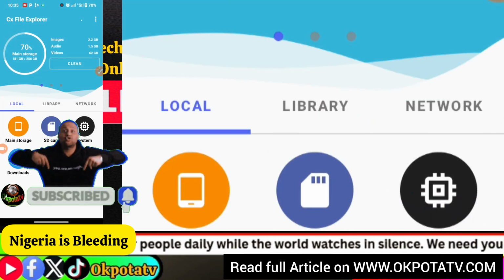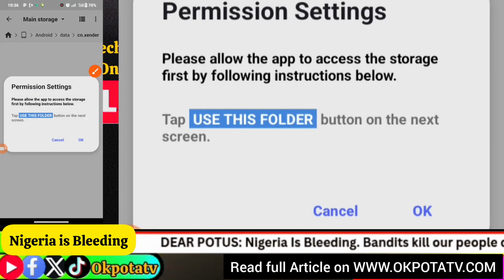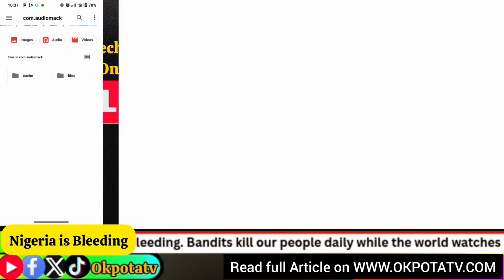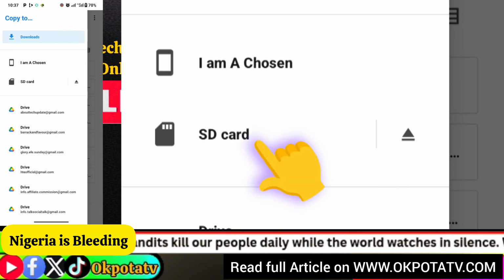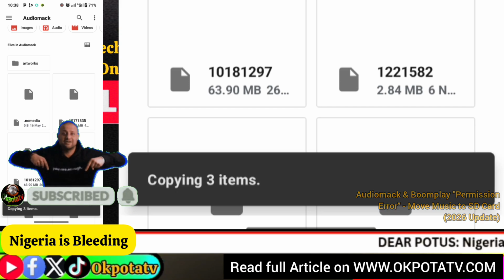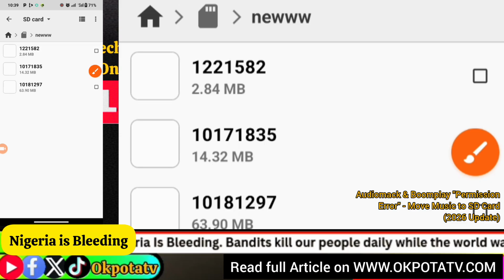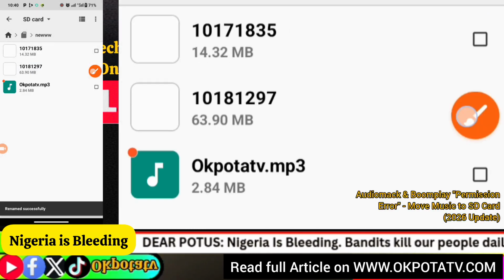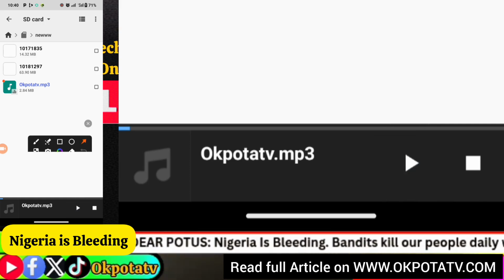How to Move Music from Audiomack & Boomplay to SD Card (Android 14/15)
Tried of the "Access Denied" or Permission Error when trying to move your music? 🚀 In this updated 2026 tutorial on Okpotatv, I show you exactly how to bypass Android 14/15 system locks to transfer music from Audiomack and Boomplay directly to your SD card or internal storage.

Stop streaming and start saving your favorite tracks to your phone's file manager for offline listening anytime! This method works when other tutorials fail.

What you'll learn: ✅ How to bypass the Android data folder permission error. ✅ Step-by-step guide to finding hidden Audiomack/Boomplay files. ✅ How to rename and convert files to MP3 for any player.

📌 Timestamps:
0:00 - The common "Access Denied" problem 0:55 - Using CX File Explorer correctly
1:45 - Accessing the hidden Audiomack/Boomplay data
2:30 - Copying music to your SD Card
4:00 - The secret MP3 renaming trick
5:10 - Testing the music & final tips